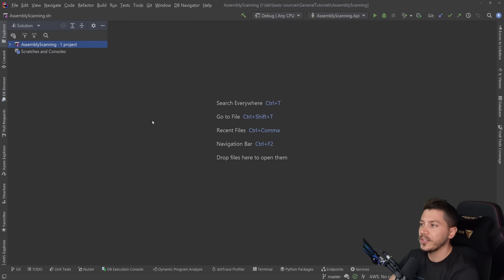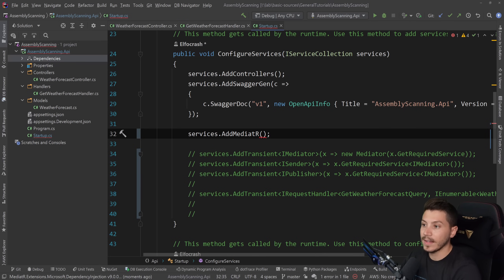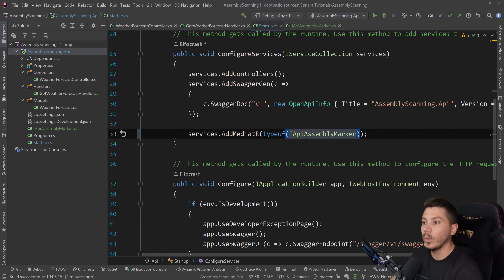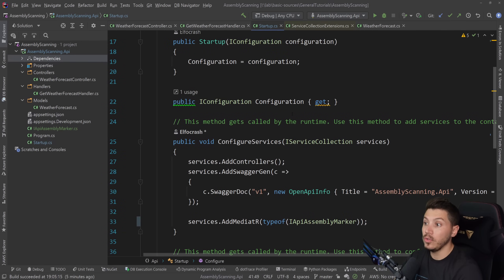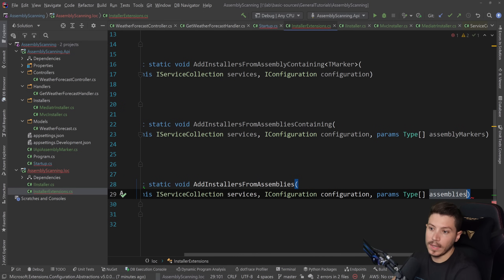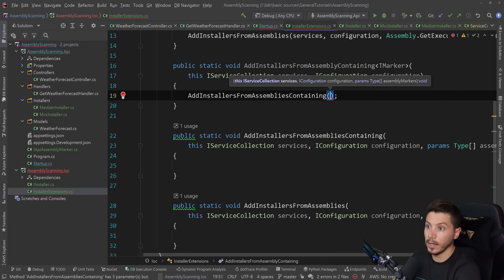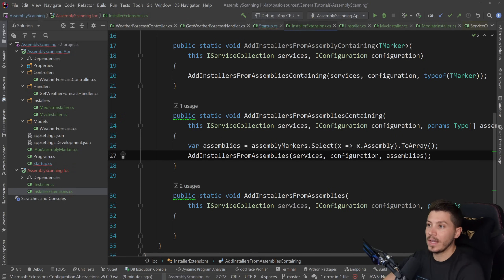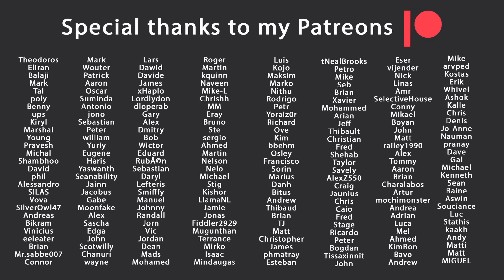How Assembly Scanning keeps your .NET code clean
Hello everybody I'm Nick and in this video I am going to talk about Assembly Scanning in C# & .NET and show you how it helps keep your code clean.

Timestamps
Intro - 0:00
What is Assembly Scanning? - 0:42
Implementing Assembly Scanning - 8:06